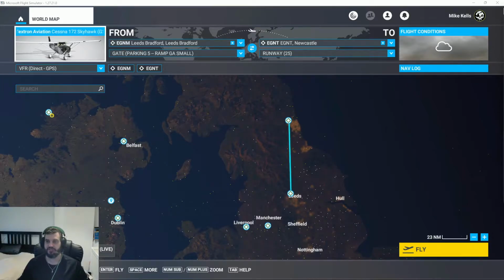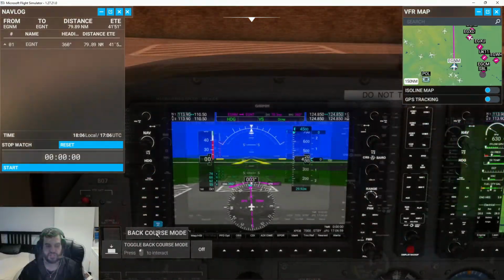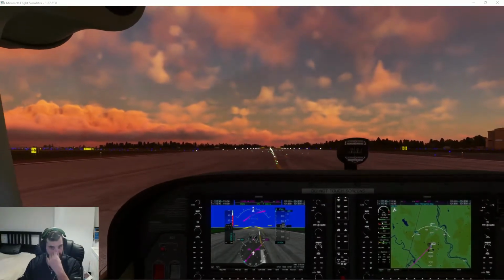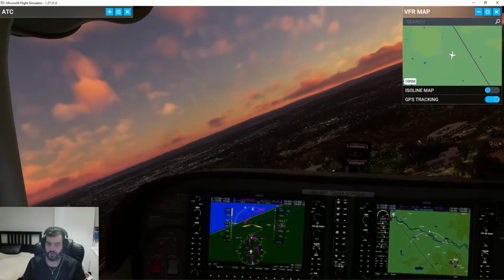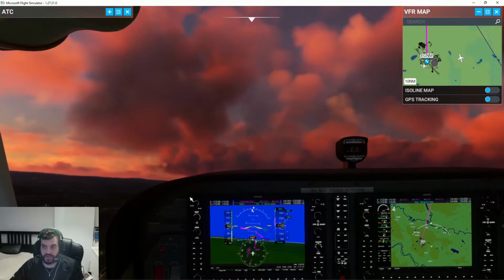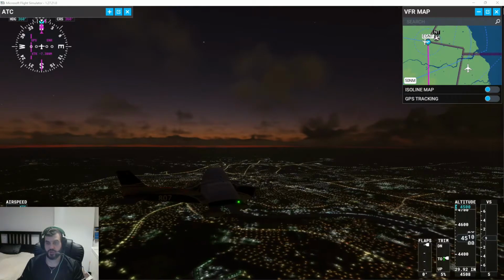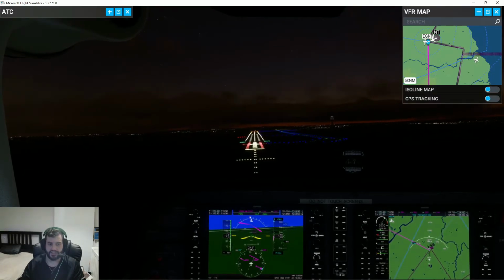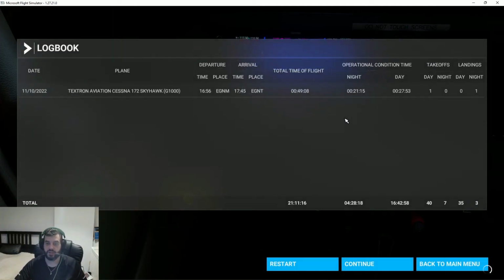FS20 | Leeds Bradford to Newcastle | Cessna 172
We're out for a night flight today.  In a new plane, the Cessna 172 and we take it for a flight to Newcastle airport.